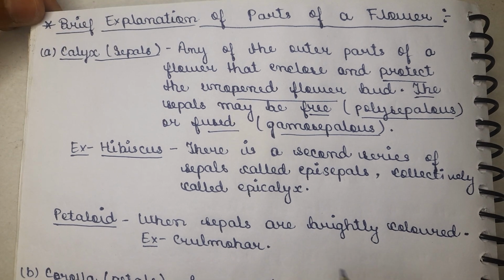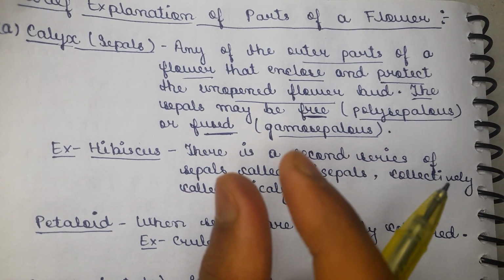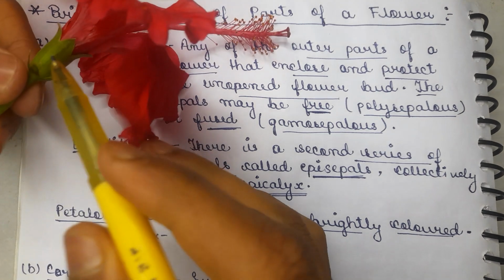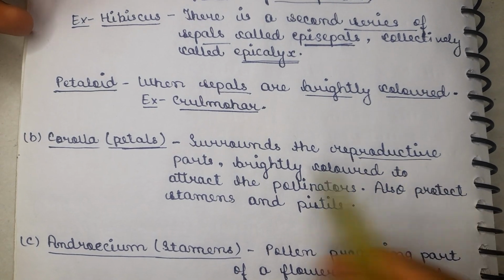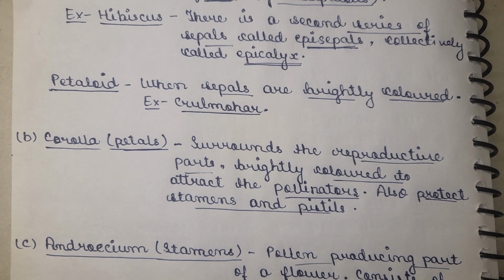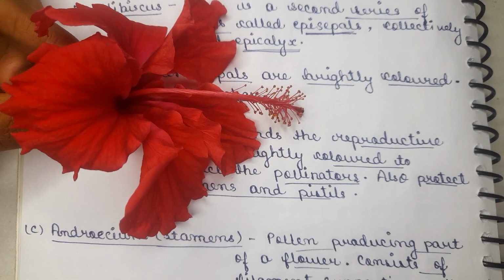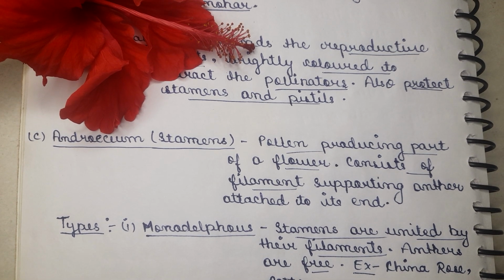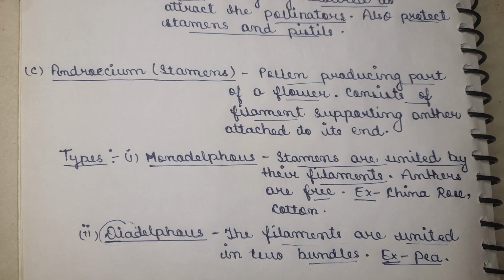Descriptive Information of Whorls of Flower | Types Of Filaments | Class - 9 | By Dutta Sir .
Descriptive Information of Whorls of Flower | Types Of Filaments